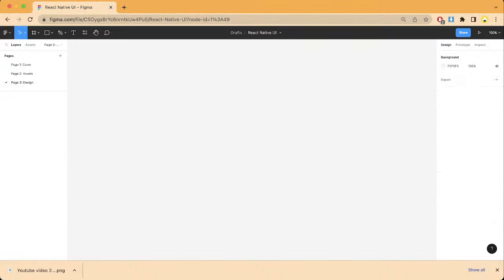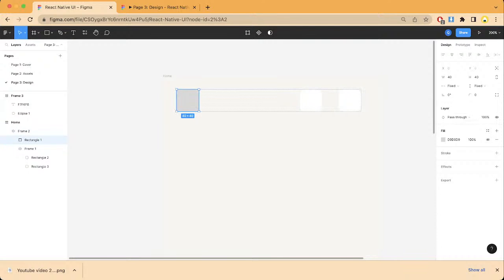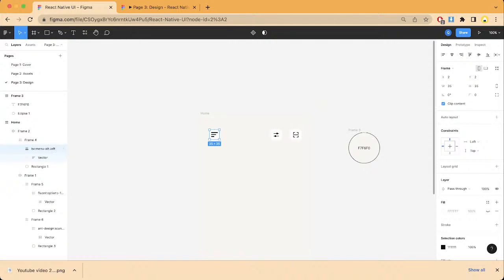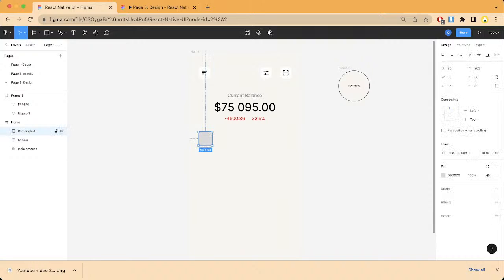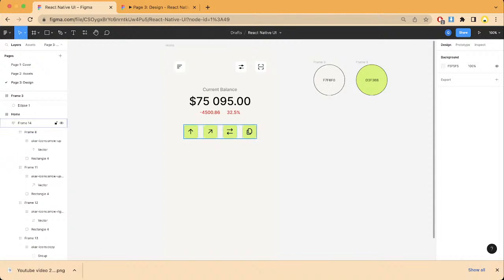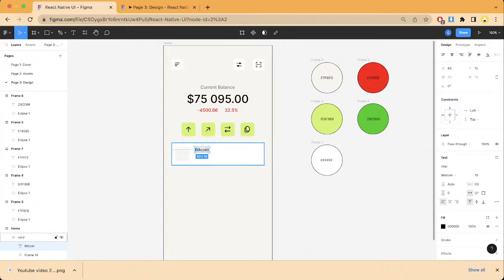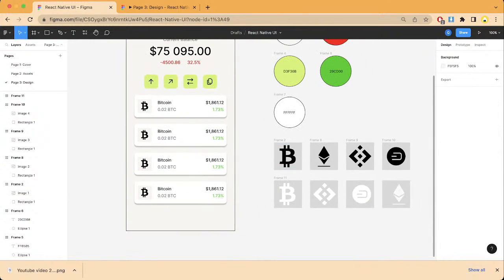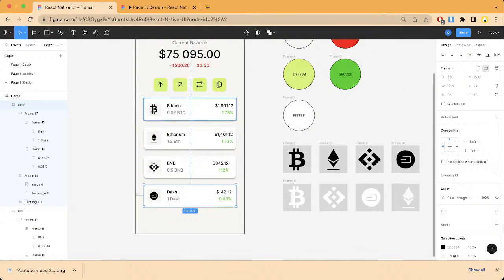Designing an app in Figma x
We are going to use figma to design a crypto app.

On the next video we are going  to code the app in React Native.

 Design by  @Zee UI UX ​